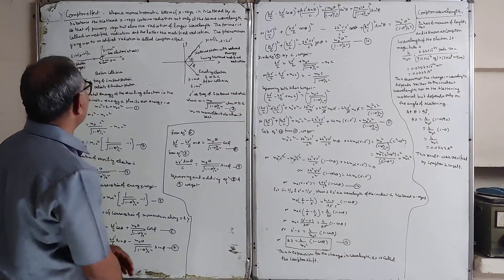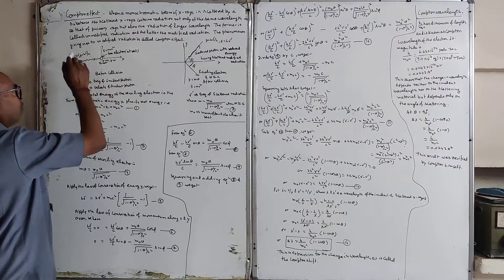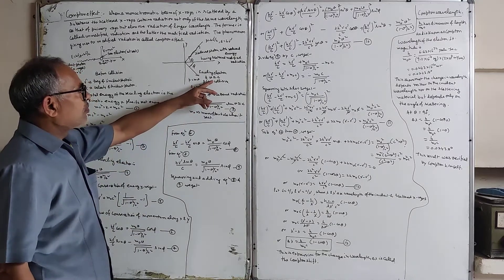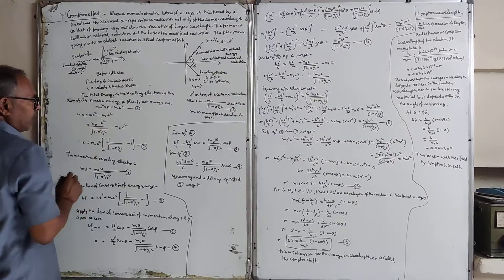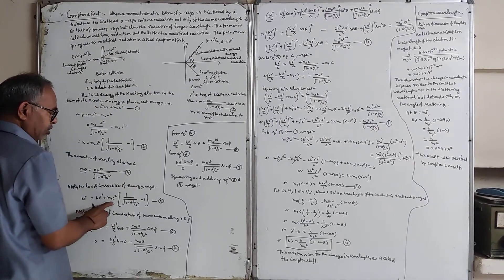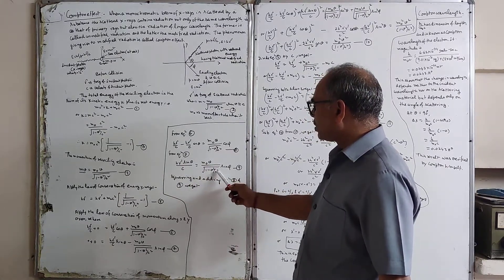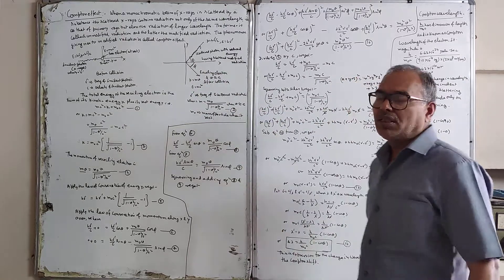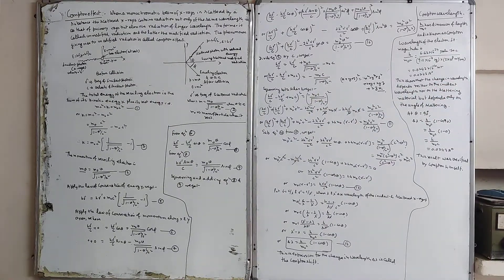COMPTON EFFECT AND COMPTON WAVELENGTH